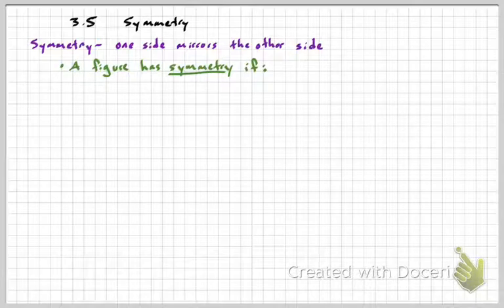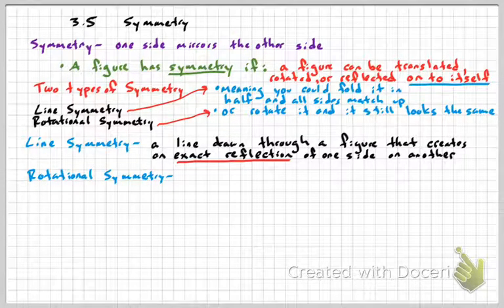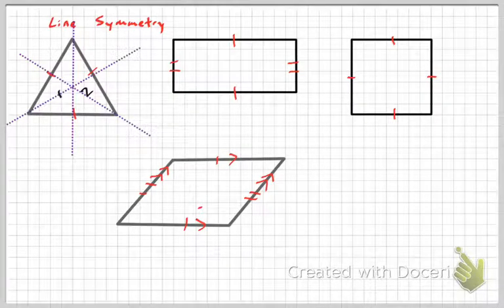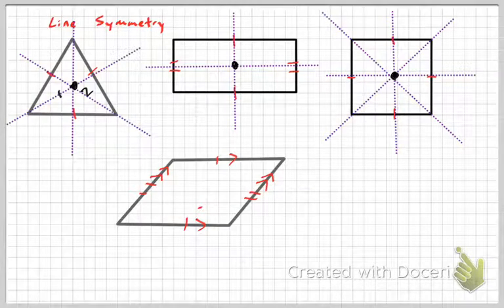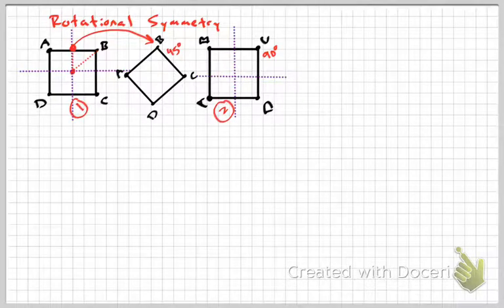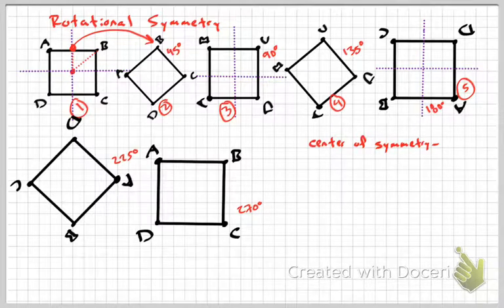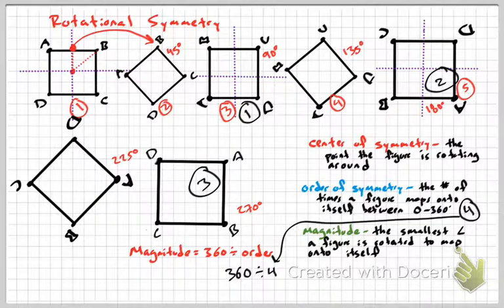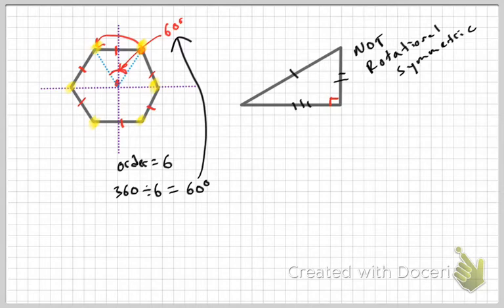3.5 Video Symmetry